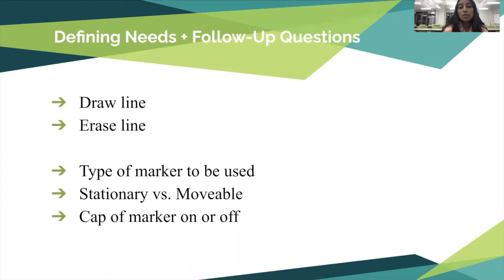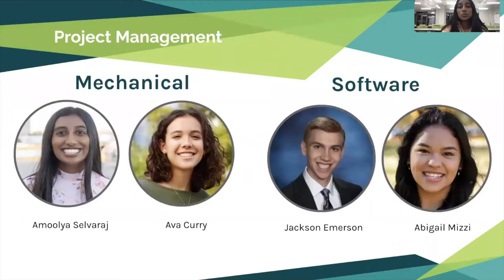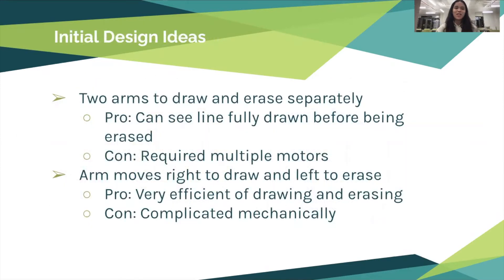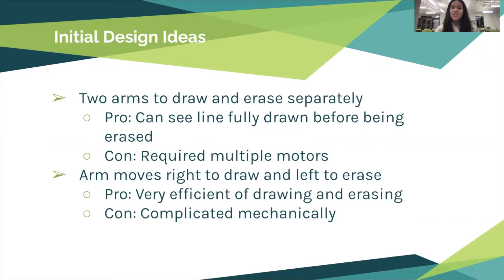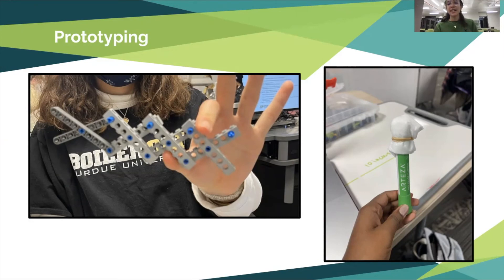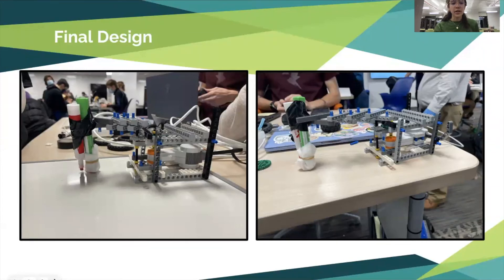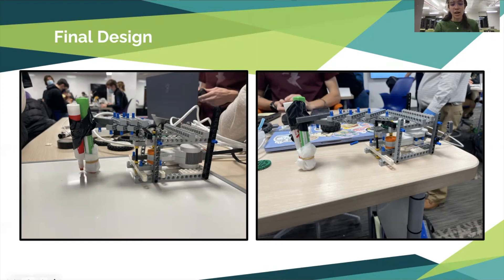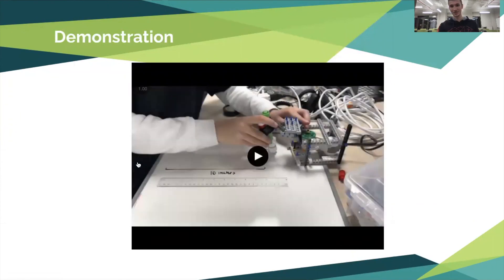DC1 Pitch Team 73